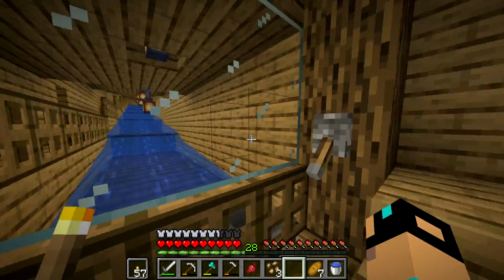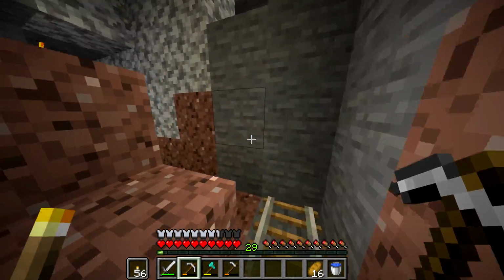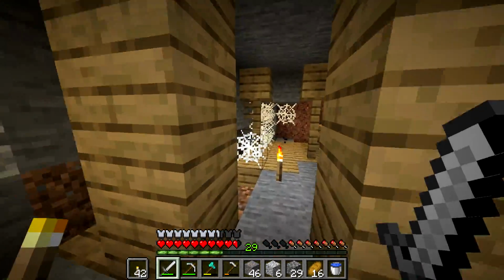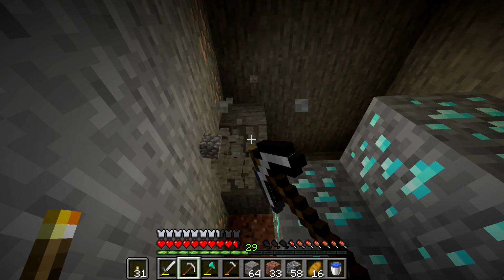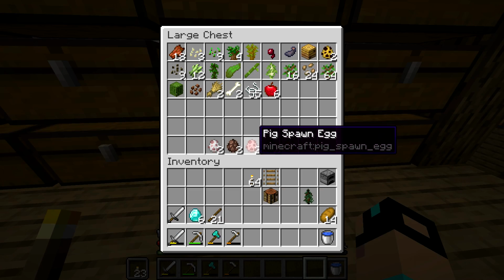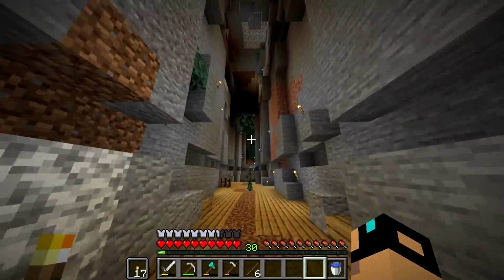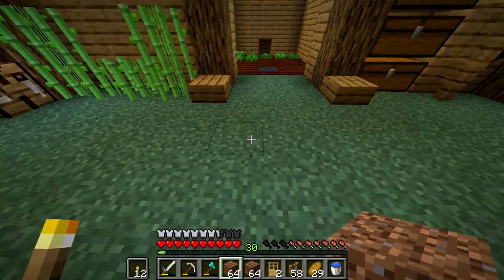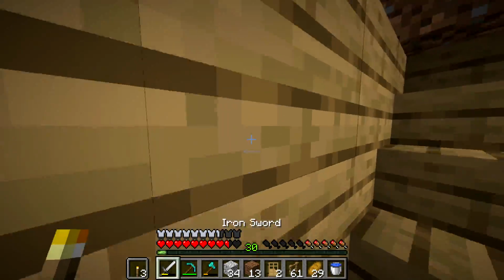Let's Play Minecraft Episode 80